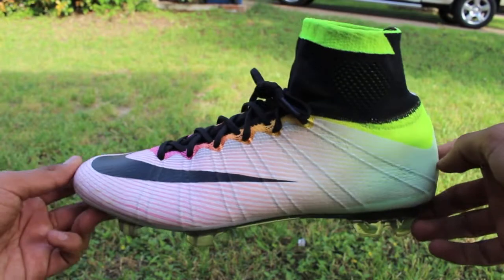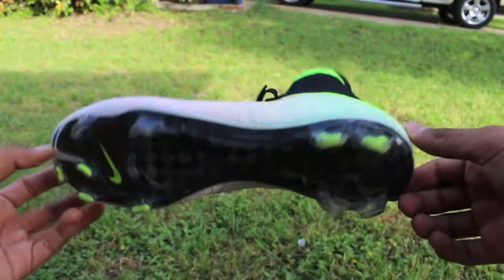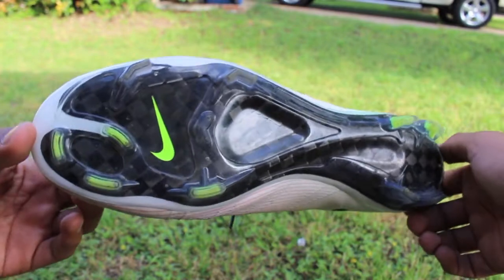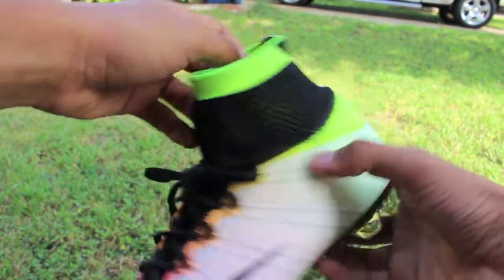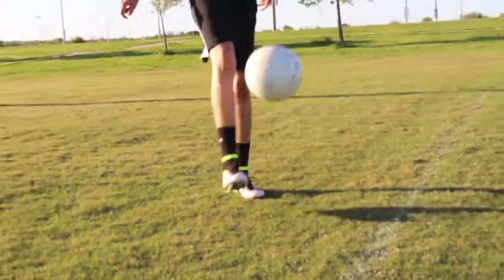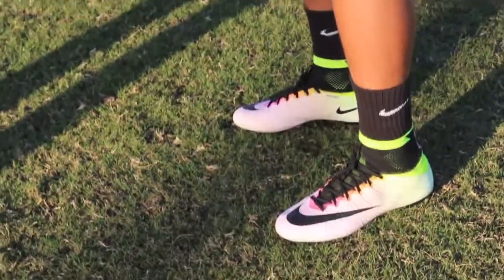Nike Mercurial Superfly 4 Radiant Reveal - Review and Play Test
It would be greatly appreciated. :) I hope you enjoyed the video.